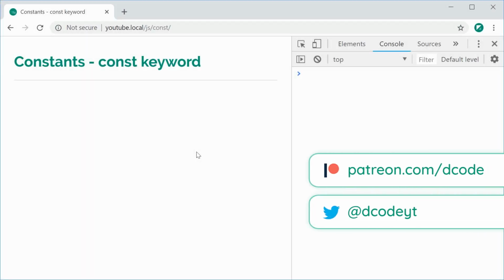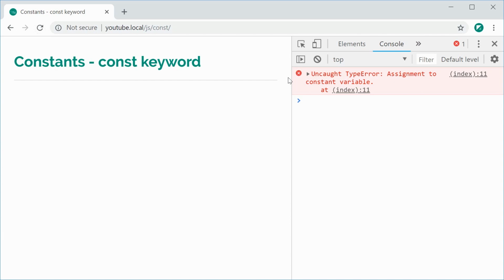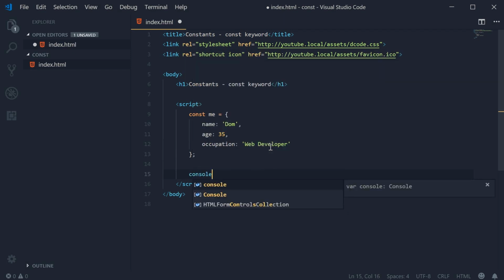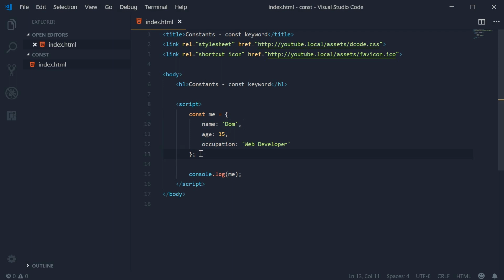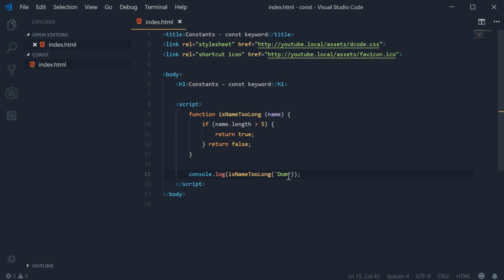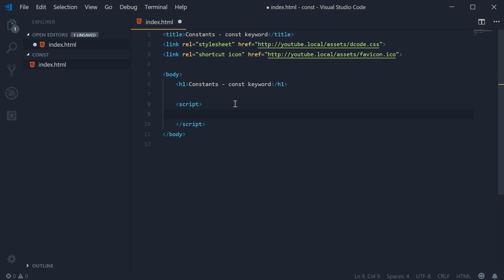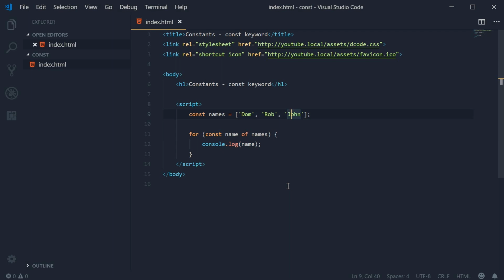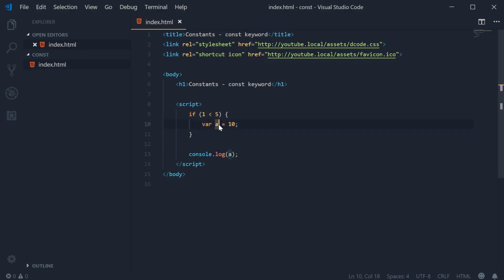Constants in JavaScript - the const keyword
In this video we take a look at how to use constants in JavaScript with the const keyword. What are they? How do we use them and when should we use them?

Constants are similar to your standard variables in that they hold a value, but the key difference is that they cannot be re-assigned.